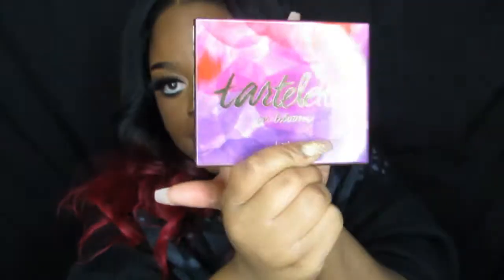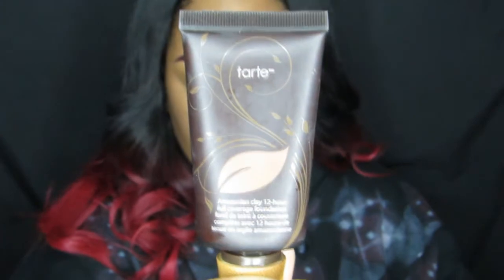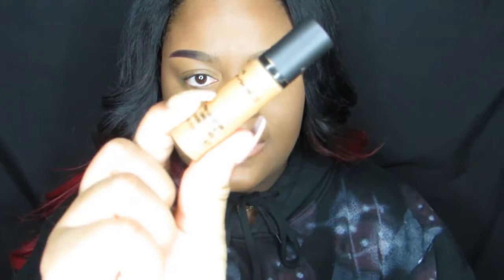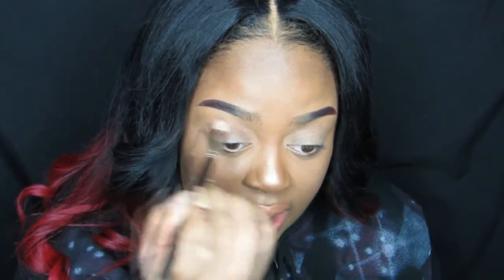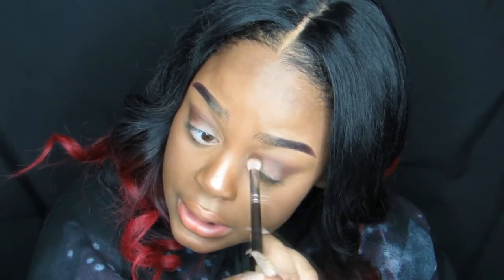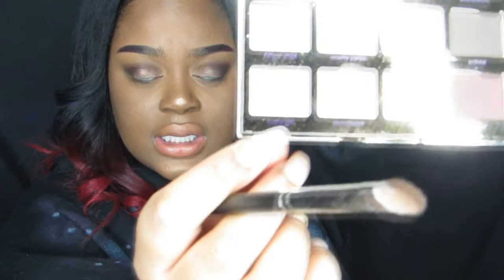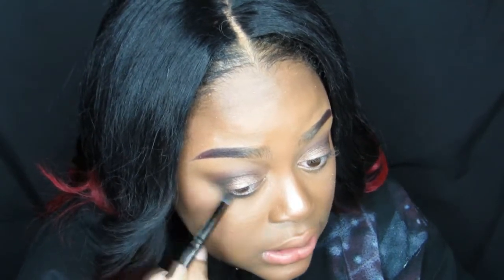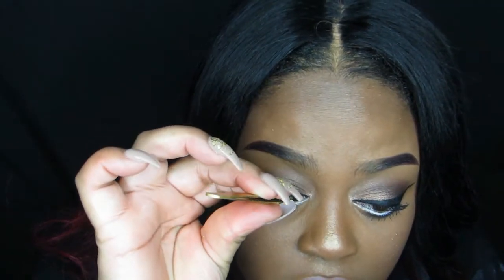Tartelette in Bloom Makeup tutorial WOC